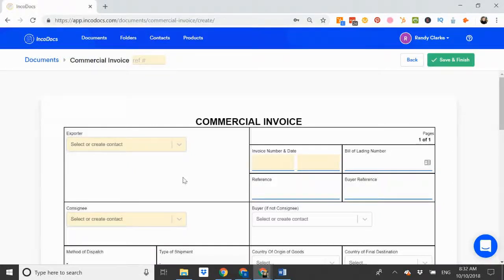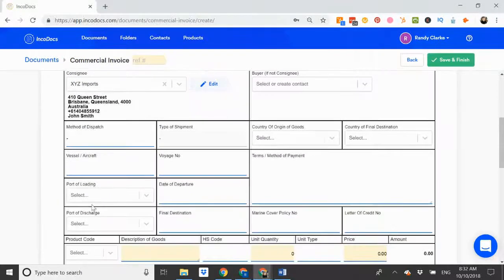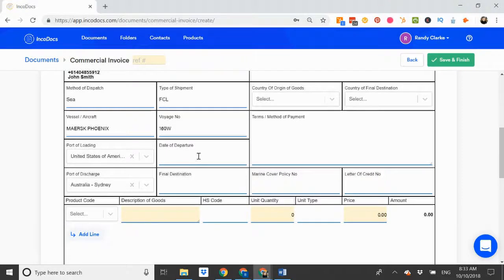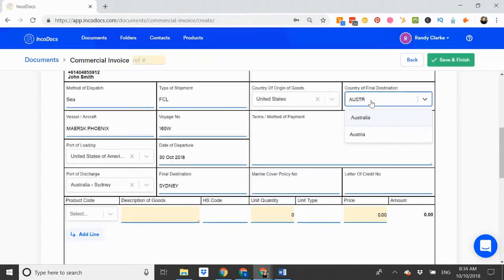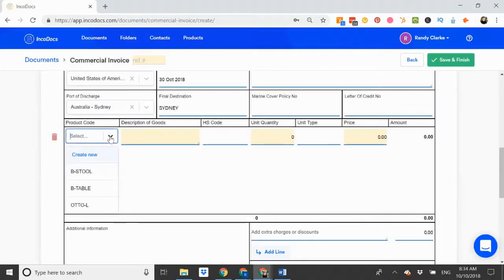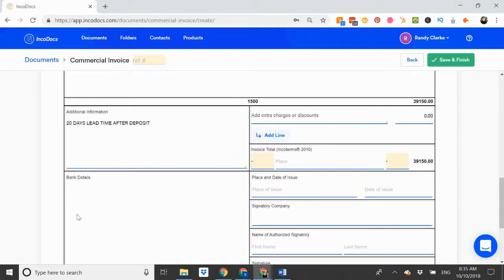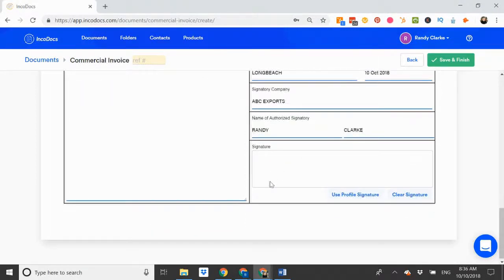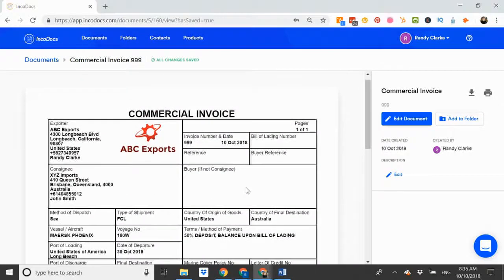How to create Commercial Invoice for export import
Watch how to create a Commercial Invoice document for import export business for global trade and logistics.  The seller will create a Commercial Invoice to share with the buyer, this document will contain all product information, values, currency, incoterm (FOB, FCA, CFR, CIF etc), buyer and seller information, port of loading, port of discharge, shipment type, signature and payment details.  It will be used by Freight Forwarders, ports, agents, customs and banks.